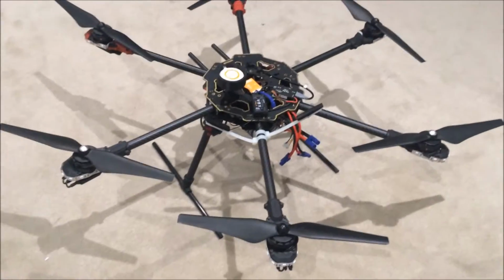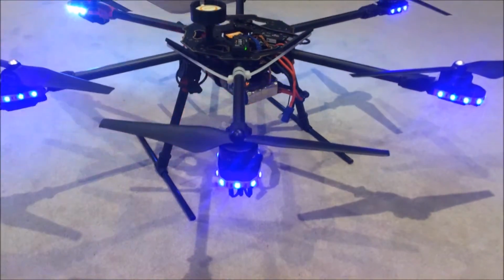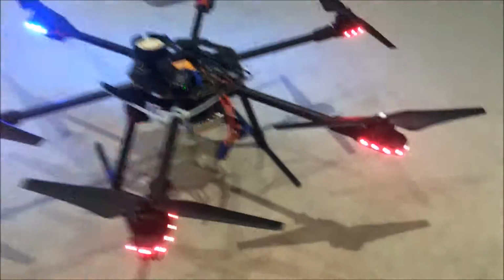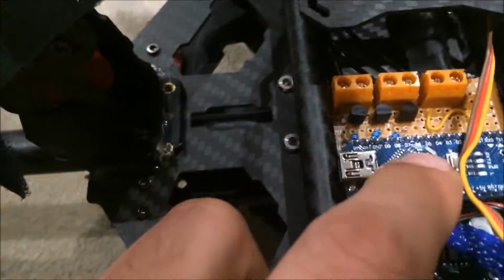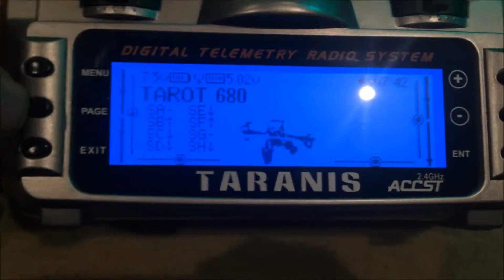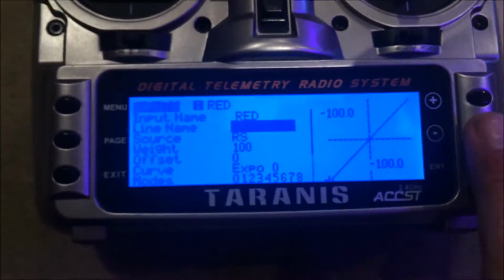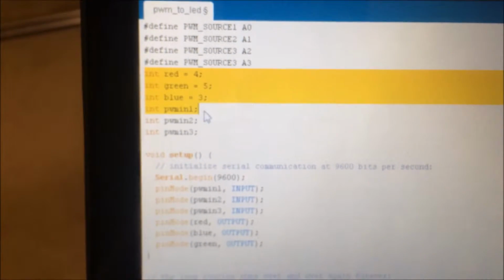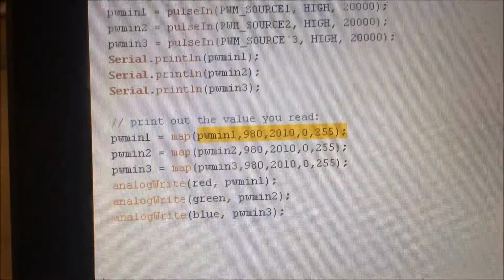Multirotor with RGB LED control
this is my current multirotor build, in addition to FPV, i have added my own RGB lighting system. my taranis radio has been programmed to adjust the brightness of each LED that corresponds to a switch. its all in the video, watch and enjoy